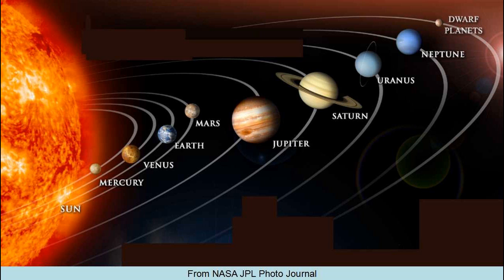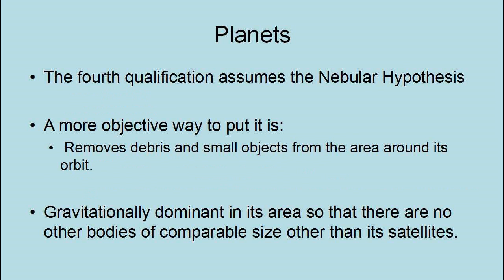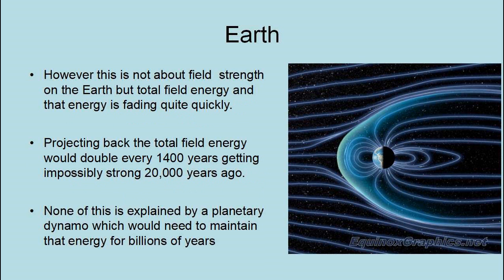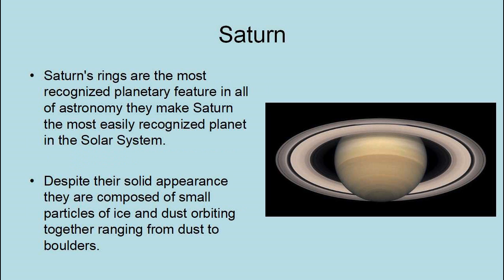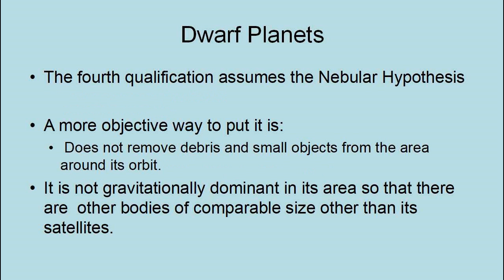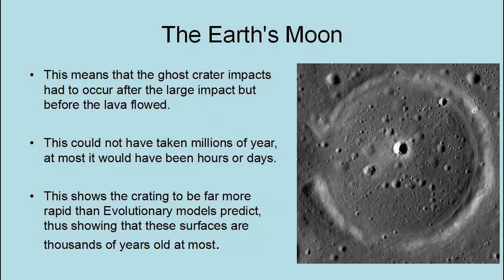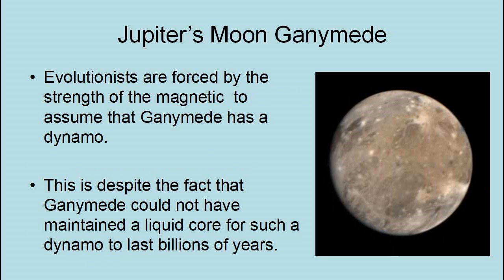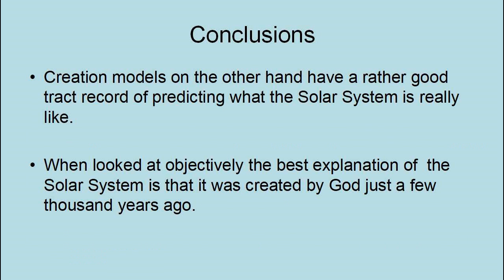Origin of Our Solar System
A discussion of the origin of the solar system including the numerous problems with naturalistic theories of its origin. The discussion compares creation and evolutionary modes showing which is best supported by the evidence